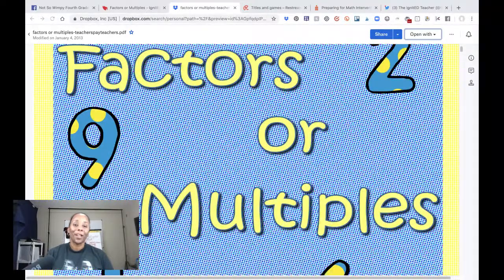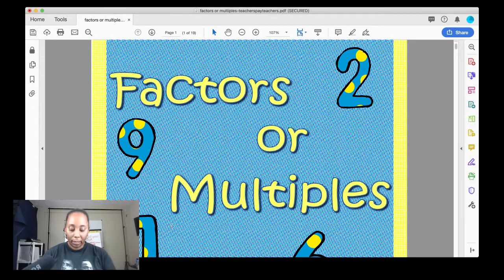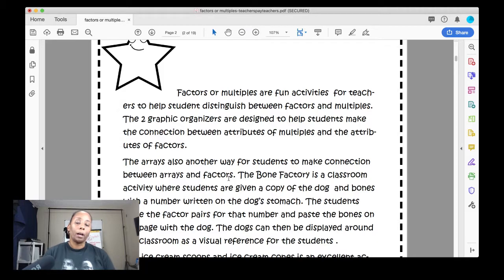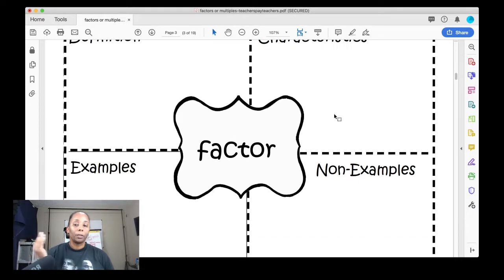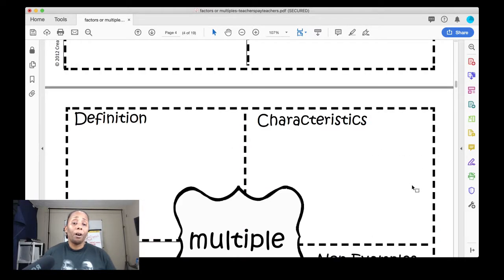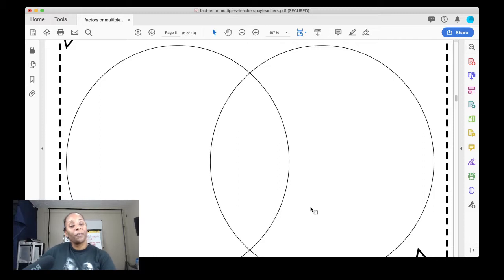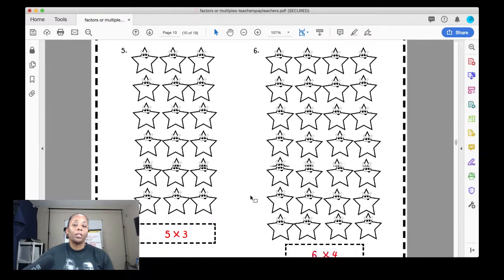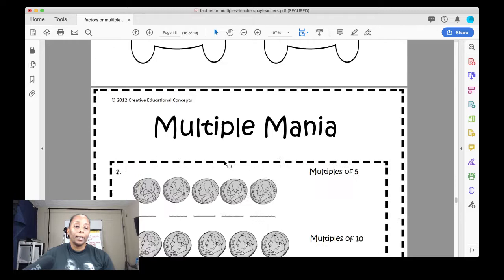Factors and multiples every math teacher's nightmare!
You're tired of teaching your students how to distinguish between factors and multiples. You've tried using different methods, but they never work for you!

Imagine a product that helps students understand the difference between factors and multiples in an engaging way. The activities are fun, hands-on, and easy to implement into any classroom.

Factors or Multiples is designed by veteran who knows what works in the classroom. It's perfect for use during guided math groups or as a whole class activity. With this product, your students will learn how to distinguish between factors and multiples with ease!